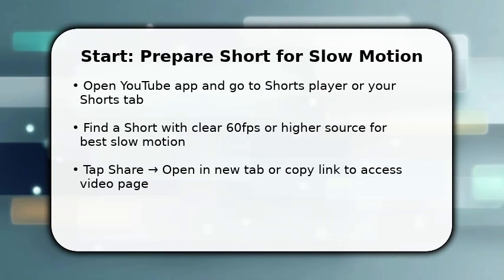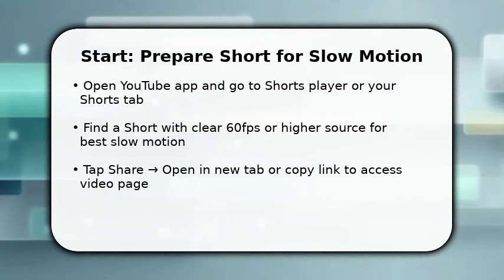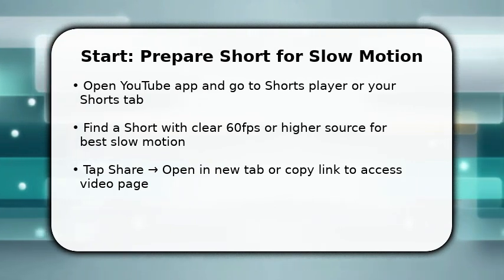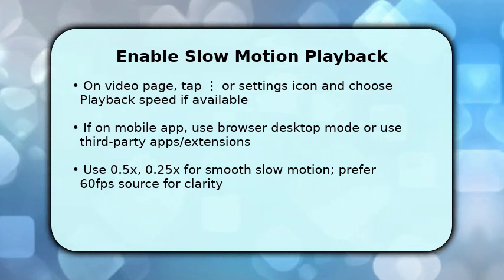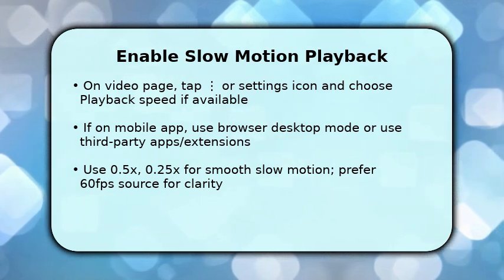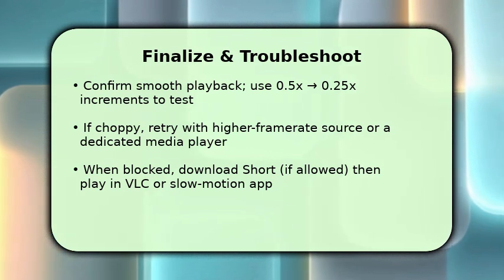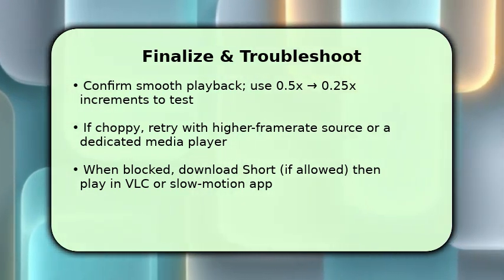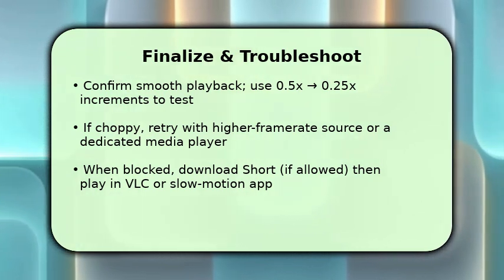How to See Slow Motion Video in Youtube Shorts (updated)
Discover the art of slow motion in YouTube Shorts by learning how to apply this technique effectively. Enhance your storytelling and visual impact with expert tips on adjusting playback speed for dramatic effect.

YouTube Shorts, slow motion video tutorial, how to slow down YouTube videos, video editing in shorts, enhancing visual impact with slow motion, storytelling through slow-motion effects